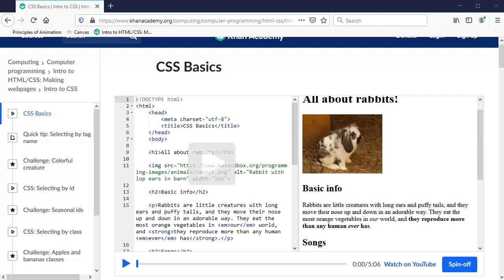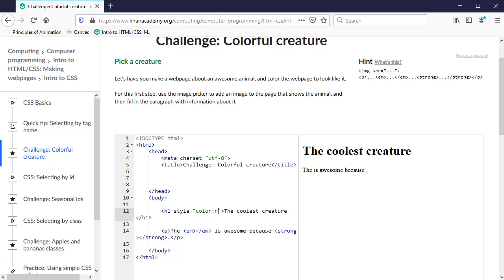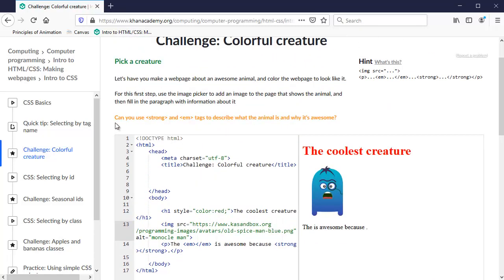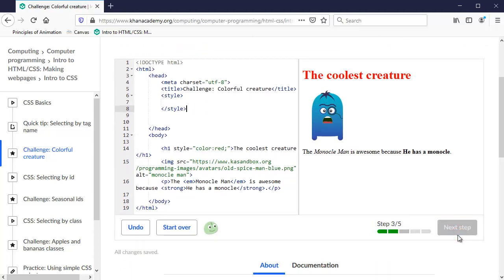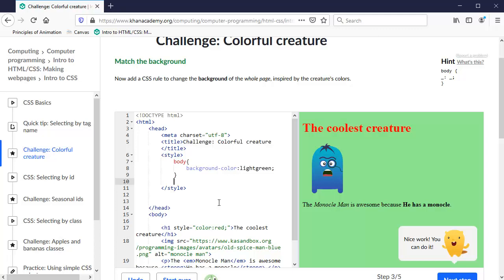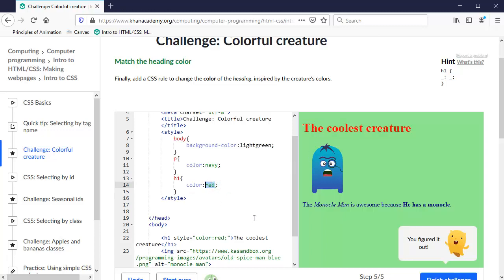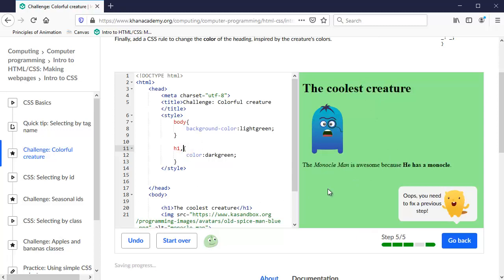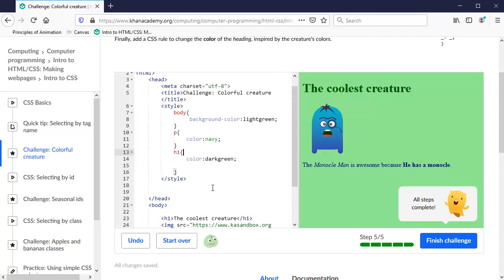Intro to CSS - Challenge: Colorful Creature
How to do the "Challenge: Colorful Creature" part of the Intro to CSS assignment